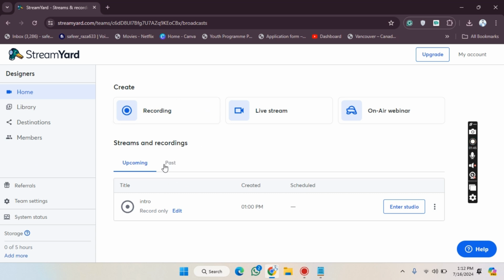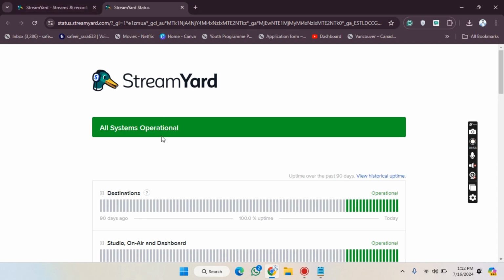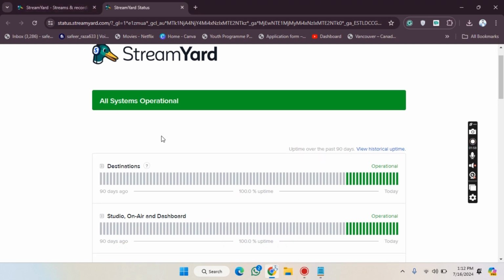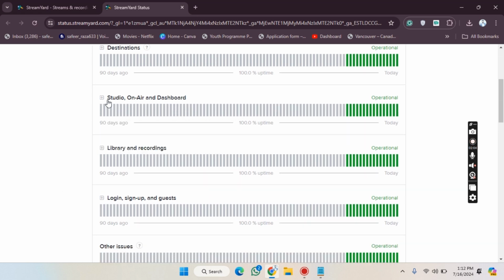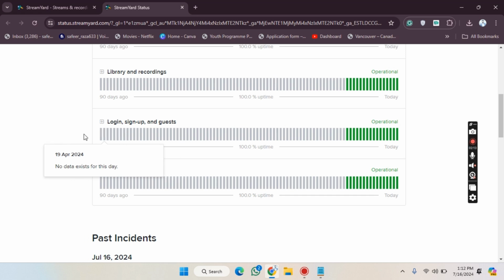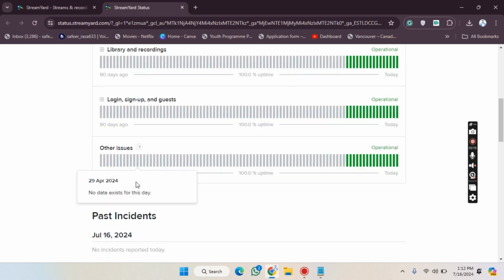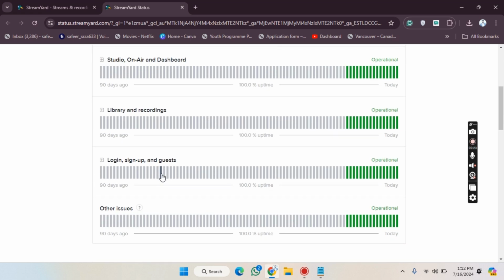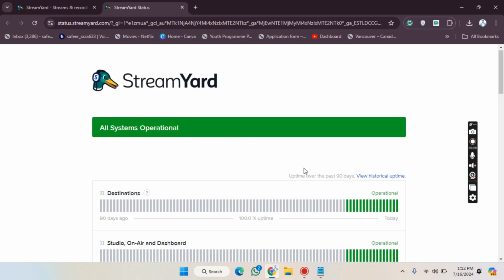How to Check System Status on Stream Yard [easy]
Is StreamYard Down? Check Status Quickly! (StreamYard SystemCheck)
This video shows you the easiest way to check StreamYard's system status.

to see if everything's running smoothly. A green checkmark means go! Bookmark this page or follow StreamYard for updates and avoid any streaming surprises. (StreamYardTips BePrepared)